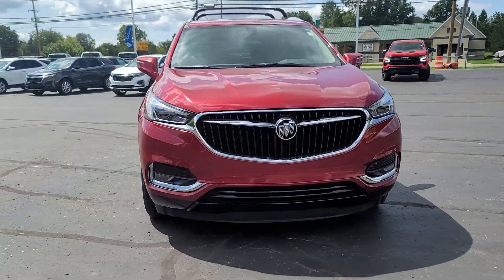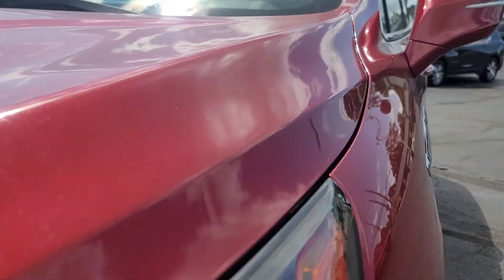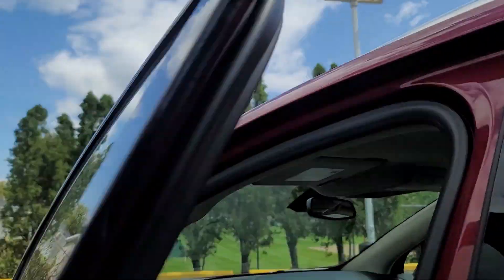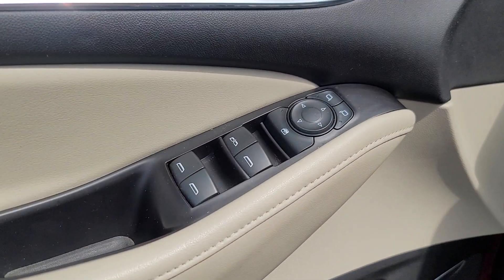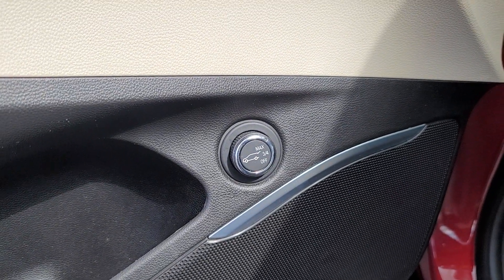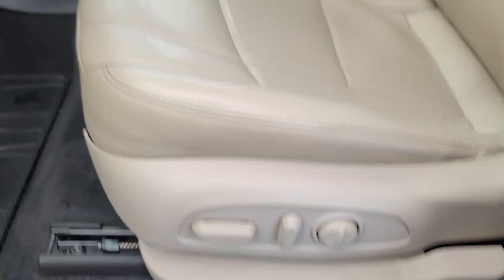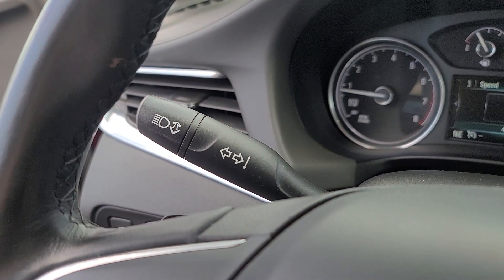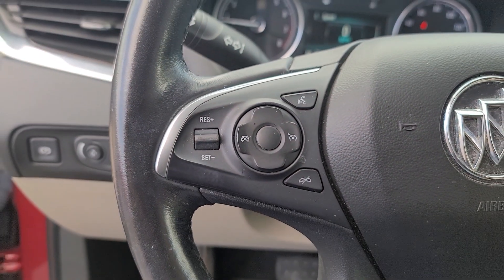2019 Buick Enclave Essence Davison, Flint, Grand Blanc, Lapeer, Burton MI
Pre-Owned 2019 Buick Enclave Essence available at Hank Graff Chevrolet located in 800 N. State Rd, Davison, MI, 48423.
Stock#: 6-35999AL - VIN#: 5GAERBKW9KJ134450

Please mention the stock# 6-35999AL when you contact the dealership for this vehicle.

Can you see yourself in the  2019  Buick Enclave.  The Buick Enclave: The midsize luxury SUV that gives you command of the road in safety and comfort with all mod cons. These are just some of the great options this vehicle comes with: Apple Carplay®/Android Auto®, Heated Driver Seat, Keyless Entry, Premium Sound System, Power Passenger Seat, Satellite Radio, Heated Mirrors, Power Liftgate, 3rd Row Seat, Rear A/C. Polished and poised, spacious and powerful -- that's the Enclave. Take it for a drive to experience excellence.